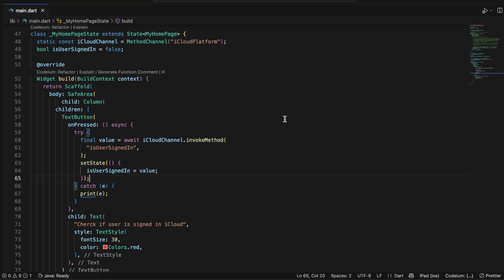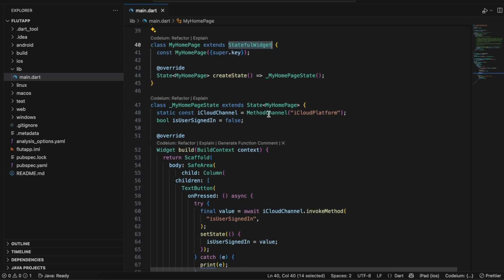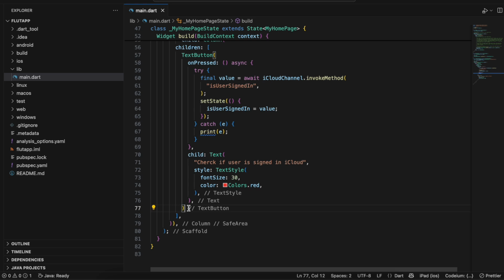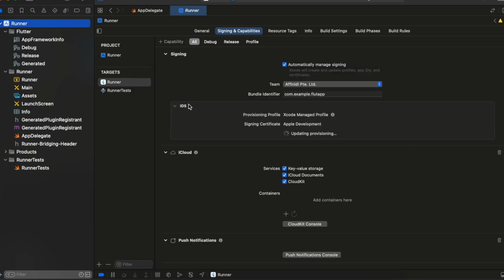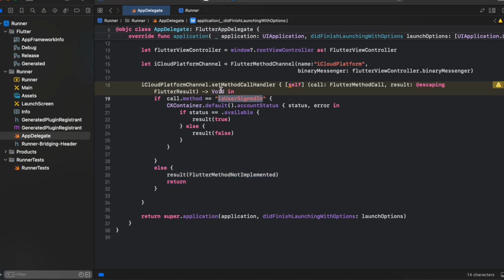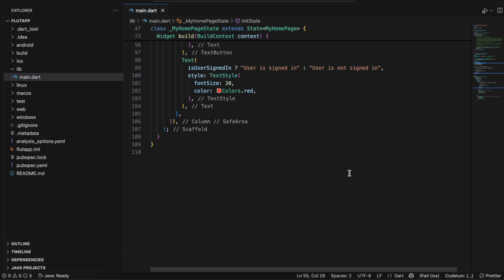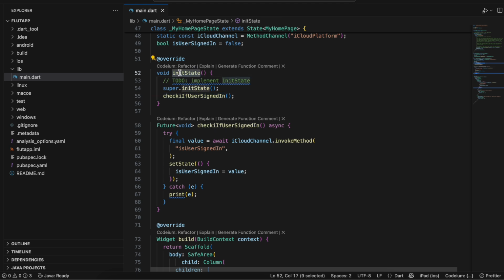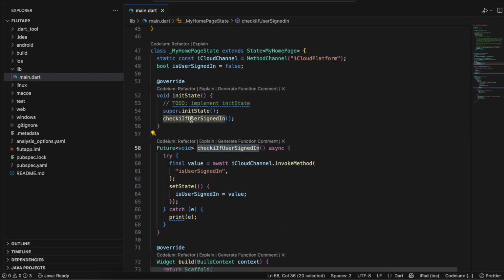How to Check if user is Signed in iCloud in Flutter for iOS